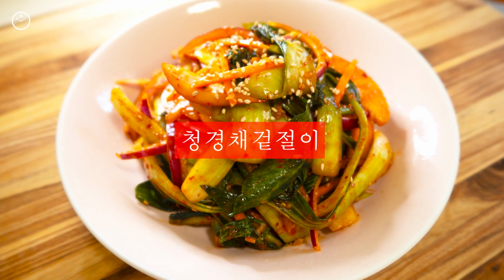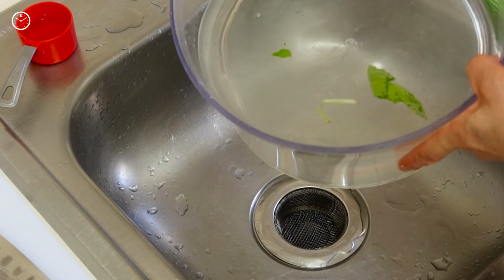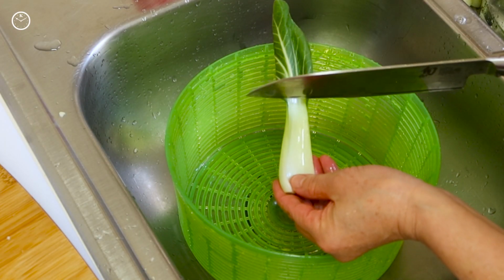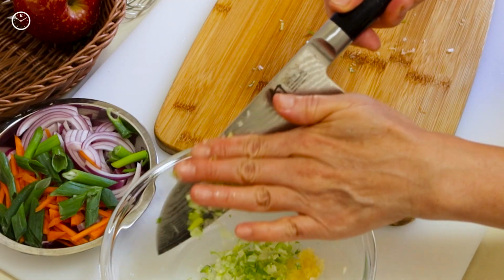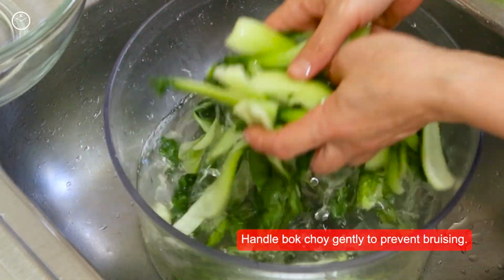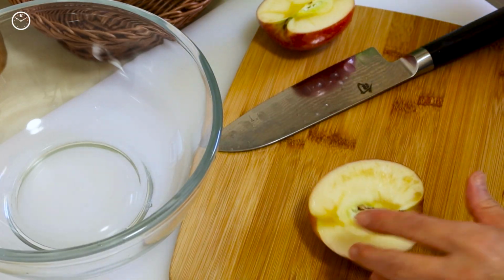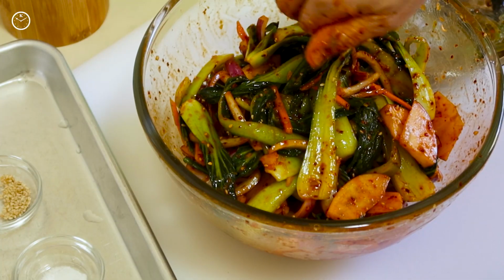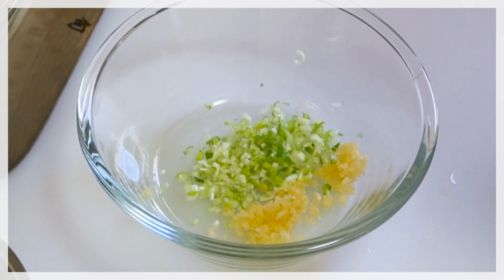Bok choy kimchi salad | Korean-style salad | 청경채겉절이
Call it 'Cheonggyeongchae geotjeori.' This is a Korean way of enjoying bok choy as a salad which is served with rice. It is spicy and intensely flavored. It also offers all the wonderful nutritional benefits you get from bok choy like vitamins, minerals, antioxidants and fiber.

🌶️ Ingredients (serves 2 – 4):
16 oz bok choy (454g)
1 1/2 tbsp fine sea salt (for salting)
4 oz red onion (113g)
1 oz carrot (28g)
4 oz apple (113g)
3 medium garlic cloves
2 stalks scallion
2 tsp gochujang
4 tsp gochugaru
1 tbsp granulated sugar
1 tbsp white vinegar
1 1/2 tsp fish sauce
1/8 – 1/4 tsp fine sea salt
2 tsp whole sesame seed
2 tbsp sesame oil

🔎 Chapters:
00:00 Intro
00:55 Salt bok choy
02:49 Prep veggies & make sauce
03:48 Finish up bok choy
05:13 Make salad
06:45 A note